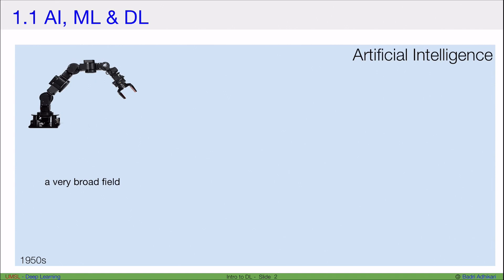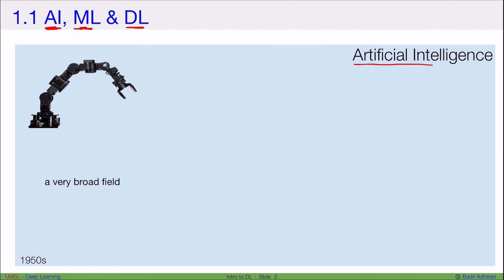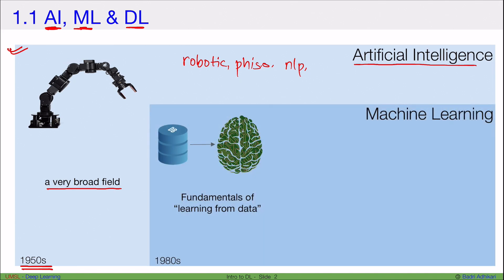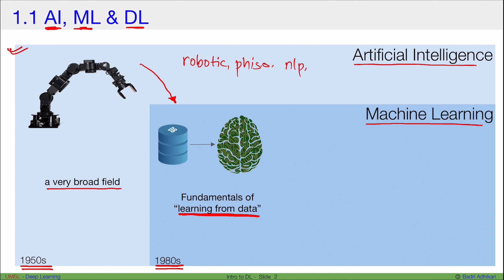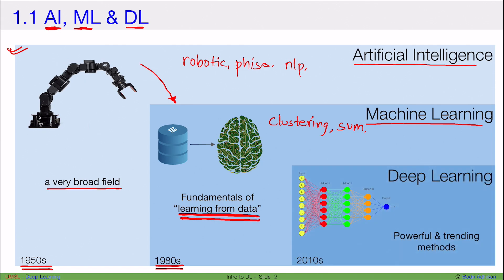Deep Learning with Python - 1.1 - Artificial intelligence, machine learning, and deep learning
Differences between artificial intelligence (AI), machine learning (ML), and deep learning (DL)